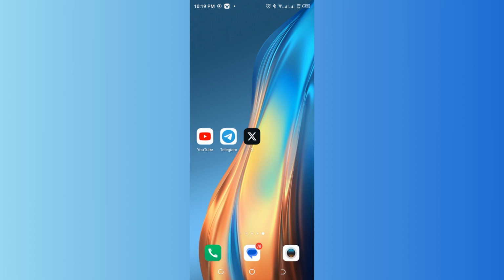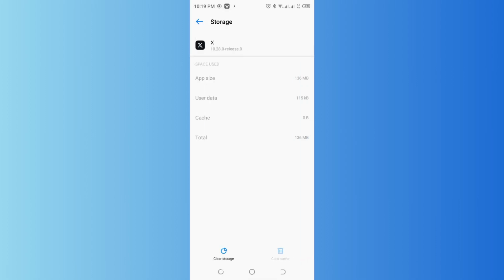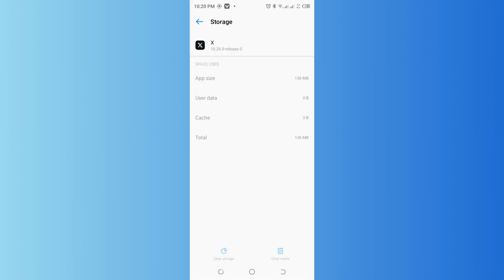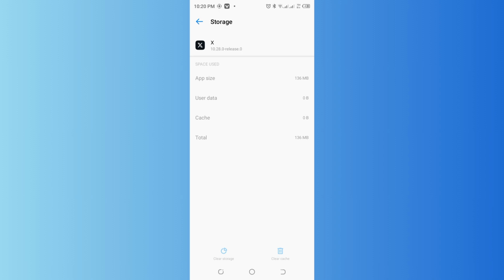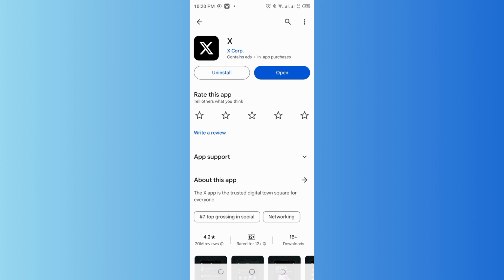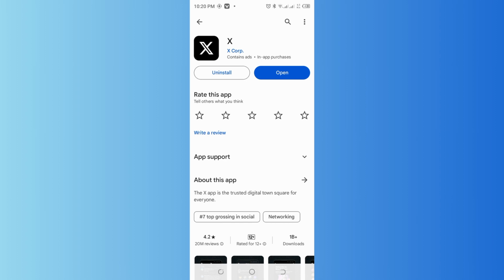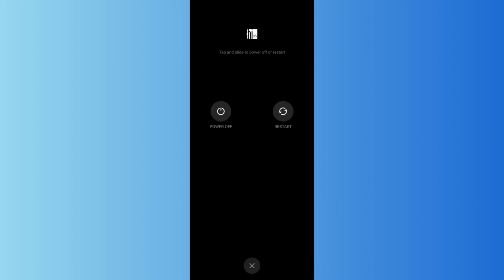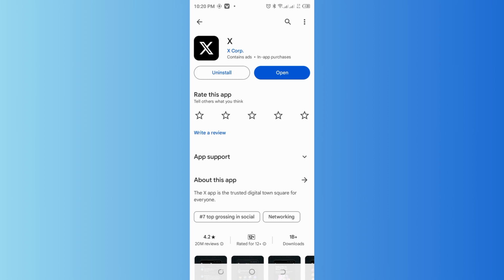How to Fix Twitter Video Not Uploading | Can't Upload Video to Twitter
Learn How to Fix Twitter Video Not Uploading with quick and easy steps.

In this tutorial of App Hacks 101 we will be learning to Fix Twitter Video Not Uploading in step-by-step process. So, make sure to stay with us till the end of the video.